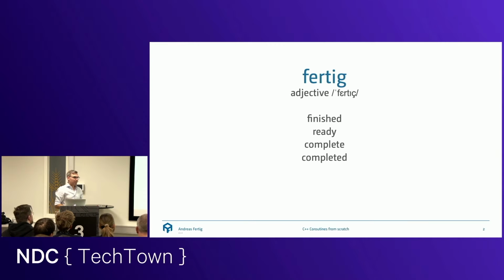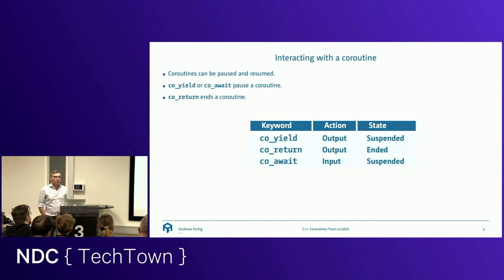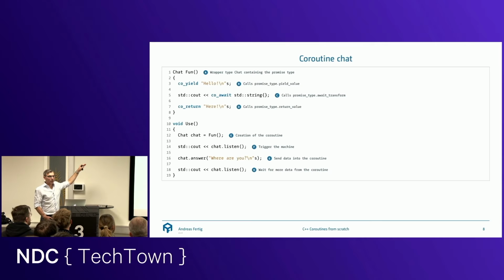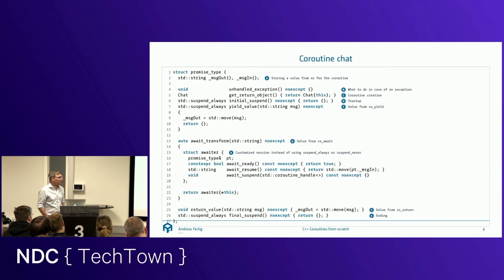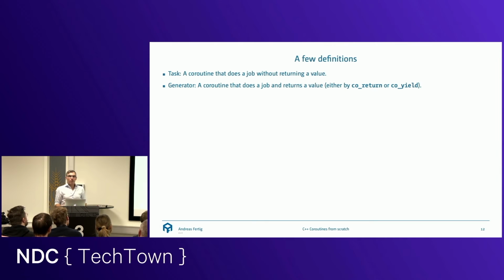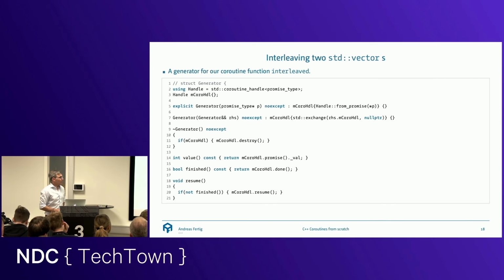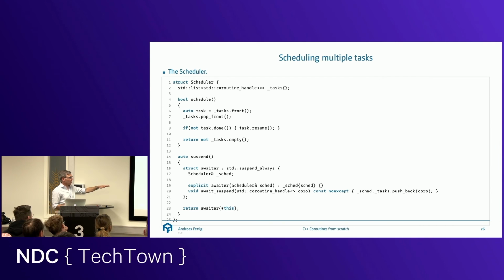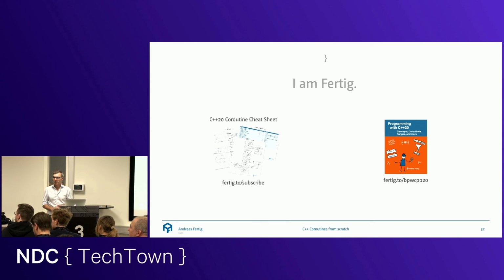C++ Coroutines from scratch -Andreas Fertig - NDC TechTown 2023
This talk was recorded at NDC Techtown in Kongsberg, Norway.

You've heard about this new feature in C++20, Coroutines, but it's the first time you have encountered this term? Then this talk is what you're looking for. We start from the beginning with just "normal" functions. Next, we introduce Coroutines.

Using them, we explore the various customization points C++ offers. We look at what the new keywords co_await, co_yield, and
co_return are for.

Sadly, we also have to talk about how to write a generator for a coroutine since there is no STL part for that in C++20.

Another distinction we make is between cooperative and preemptive multitasking, opening the door for another beauty of
Coroutines, why we don't need locks.

By the end of this talk, you've learned what coroutines are and where you can use them.